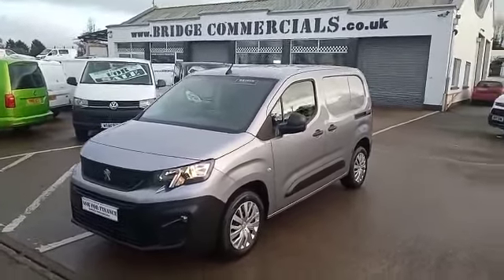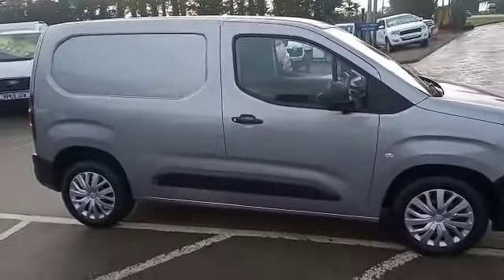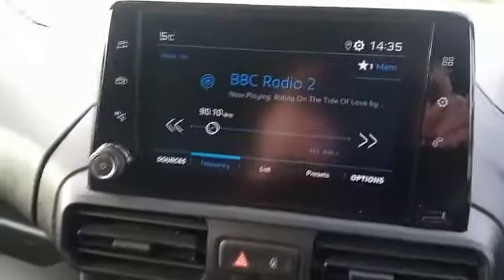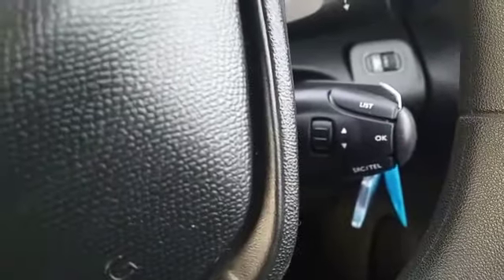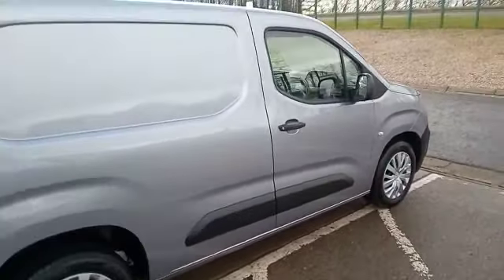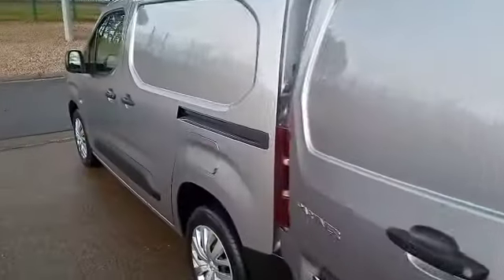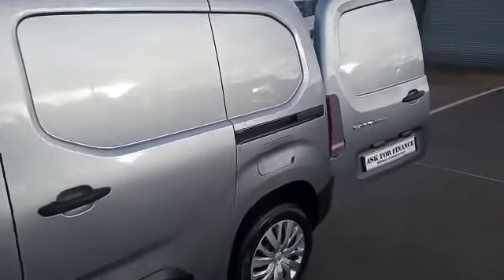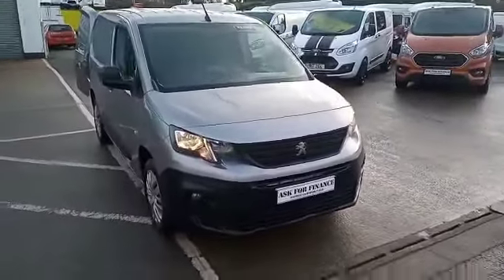192305 Bridge Commercials Ltd 2019 Peugeot Partner 1000 Professional 100 Bhp in Metallic Grey.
2019 Peugeot Partner 1000 Professional 100 bhp in metallic grey with Aircon , Cruise Control, DAB Radio, Electric Windows and Mirrors, Front Fog Lights, Full Height Bulkhead, 3 Seats, Remote Central Locking